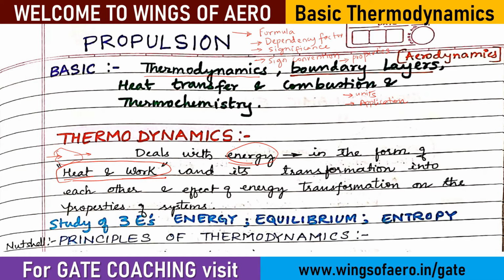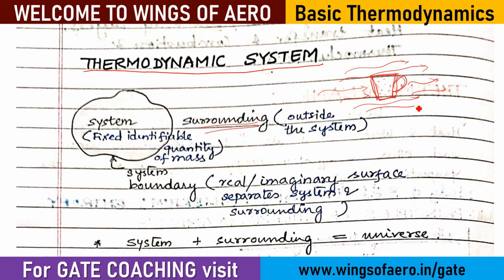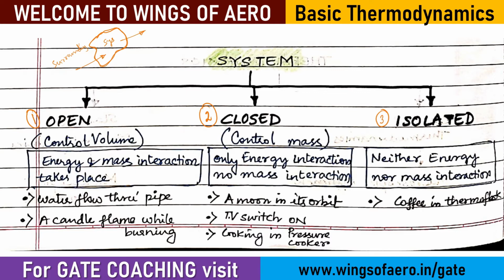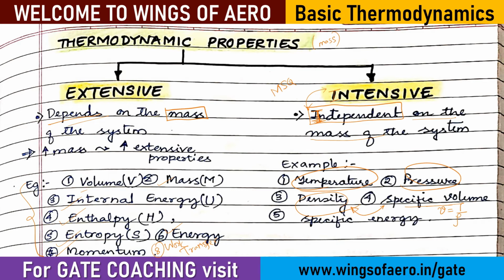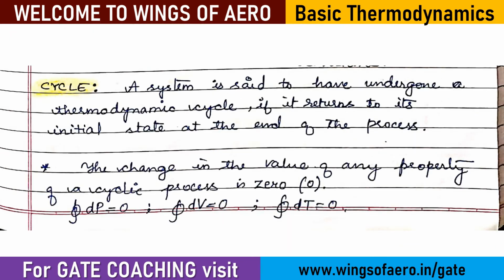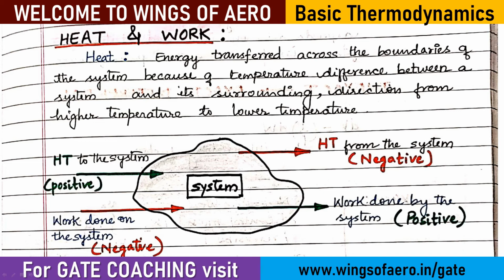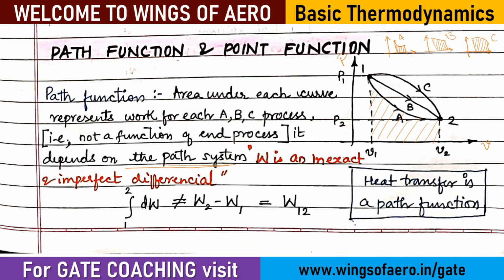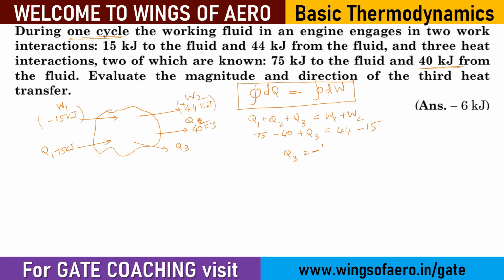Basics of Thermodynamics Part 1 || For Competitive exam || Aishwarya Dhara